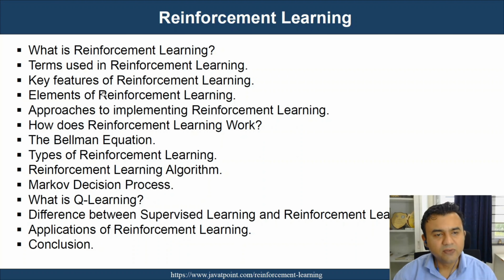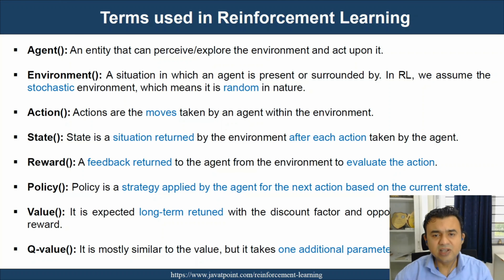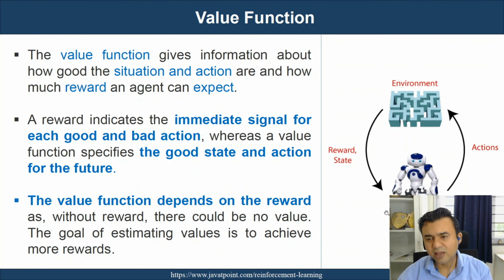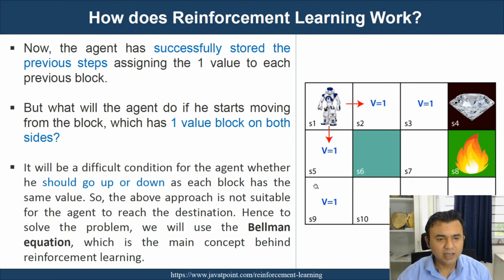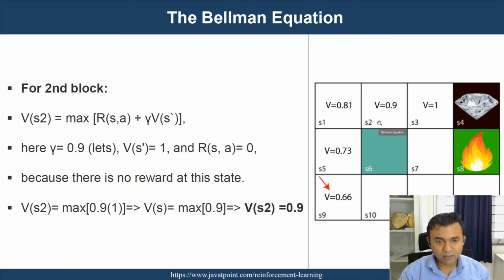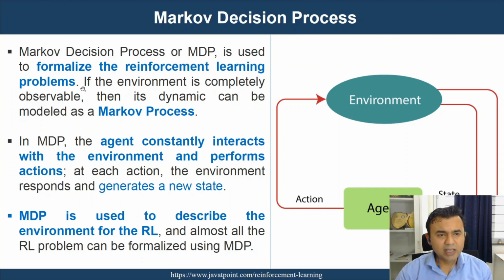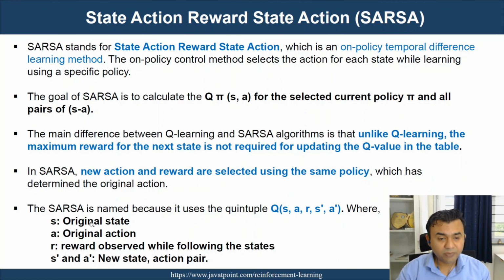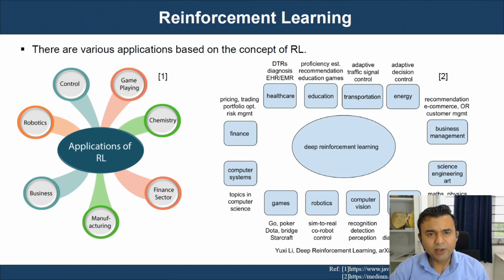✅Reinforcement Learning | Prof. Rahul Pandya (IIT Dharwad)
Title: Reinforcement Learning Explained | Beginner to Advanced

Description:
Dive into the fascinating world of Reinforcement Learning (RL) – the core of modern AI that powers self-driving cars, game-playing bots, and intelligent robotics! 🚀

In this video, we cover:

What Reinforcement Learning is and how it differs from supervised and unsupervised learning.

Key concepts like agents, environment, rewards, and policies.

Popular RL algorithms including Q-Learning, Deep Q-Networks (DQN), and Policy Gradient methods.

Real-world applications of RL in gaming, robotics, and autonomous systems.

Challenges in RL, such as exploration vs. exploitation and reward shaping.

Whether you’re a student, researcher, or AI enthusiast, this video will give you a clear understanding of RL and its practical impact in AI.

➡️ Reinforcement Learning
➡️ RL
➡️ Machine Learning
➡️ AI
➡️ Artificial Intelligence
➡️ Deep Learning
➡️ Q-Learning
➡️ Deep Q-Network
➡️ DQN
➡️ Policy Gradient
➡️ Markov Decision Process
➡️ MDP
➡️ Reward Function
➡️ Exploration vs Exploitation
➡️ Autonomous Systems
➡️ Robotics
➡️ Game AI
➡️ Self-Driving Cars
➡️ AI Algorithms
➡️ AI Tutorial
➡️ ML Tutorial
➡️ AI for Beginners
➡️ Deep RL
➡️ AI Applications
➡️ Intelligent Agents